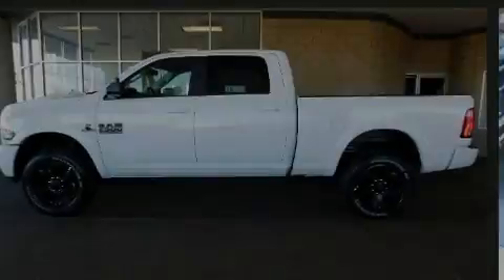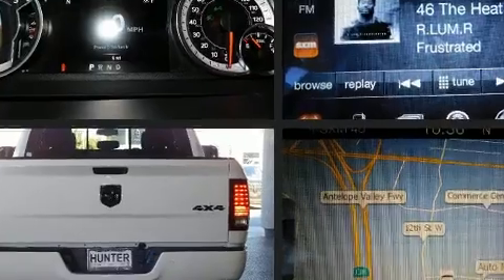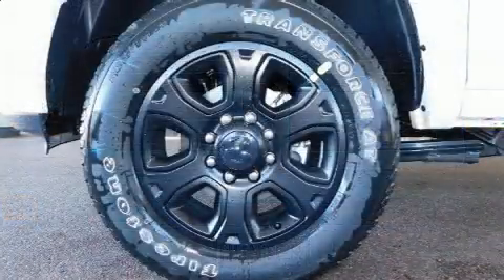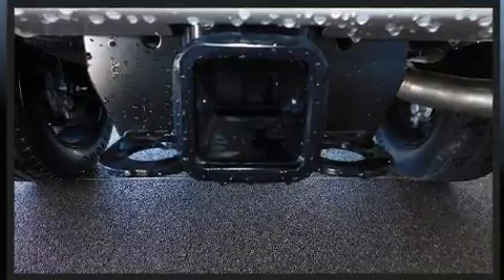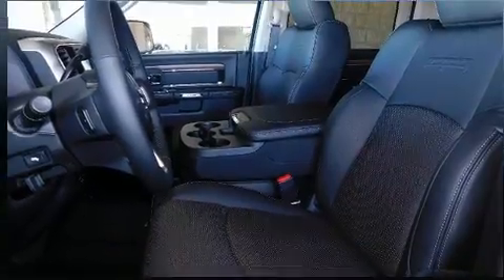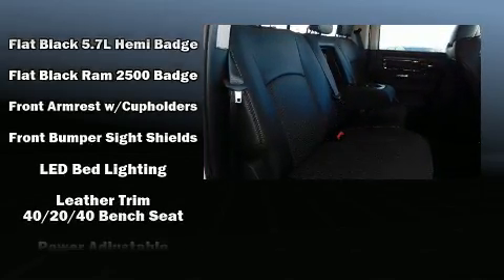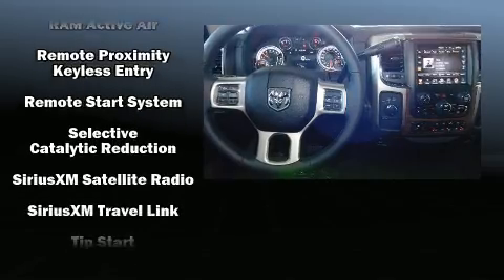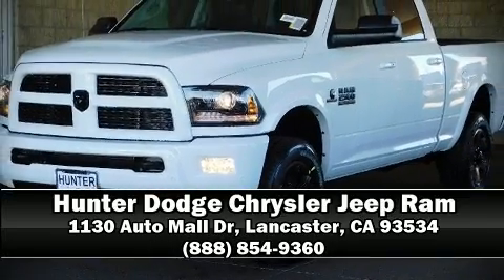2017 Ram 2500 Laramie in Lancaster, CA 93534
Familiarize yourself with the 2017 Ram 2500. Under the hood you'll find a 6 cylinder engine with more than 300 horsepower, providing a smooth and predictable driving experience. Four wheel drive allows you to go places you've only imagined. A turbocharger is also included as an economical means of increasing performance. Top features include front dual zone air conditioning, a power seat, heated and ventilated seats, front fog lights, rain sensing wipers, adjustable pedals, a trailer hitch, and voice activated navigation. Audio features include an AM/FM radio, steering wheel mounted audio controls, and 10 speakers, providing excellent sound throughout the cabin. Passenger security is always assured thanks to various safety features, such as: dual front impact airbags, front SIDE impact airbags, traction control, brake assist, ignition disabling, an emergency communication system, and 4 wheel disc brakes with ABS. Various mechanical systems are monitored by electronic stability control, keeping you on your intended path. Our experienced sales staff is eager to share its knowledge and enthusiasm with you. We'd be happy to answer any questions that you may have.